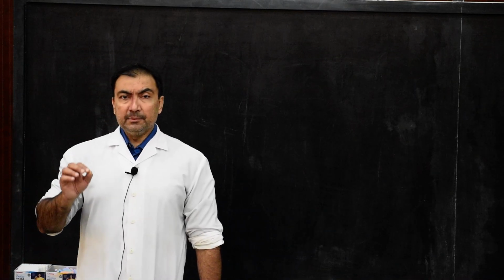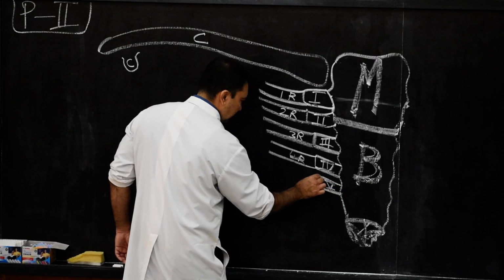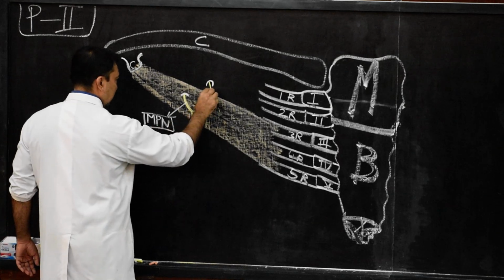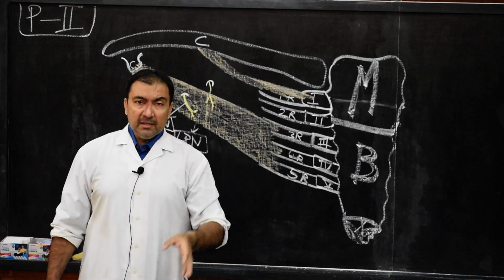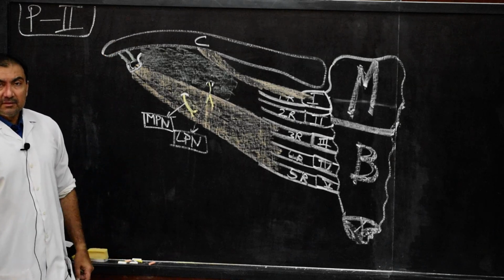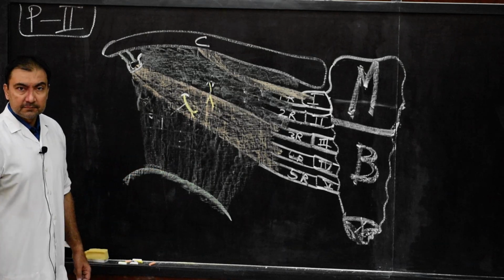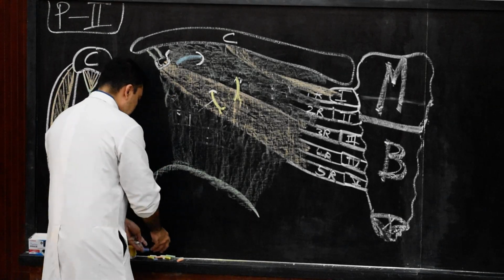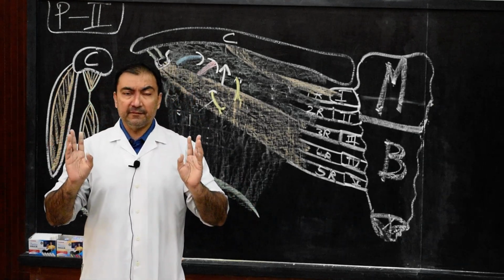Gross anatomy of Pectoral region - Part 2